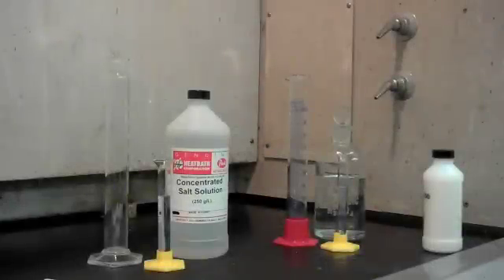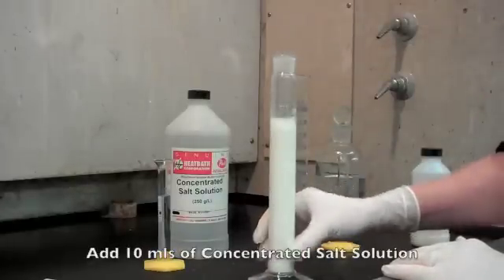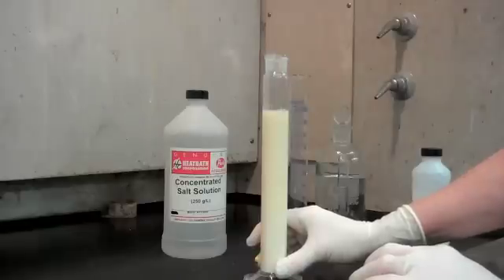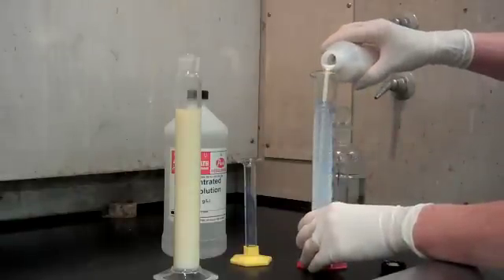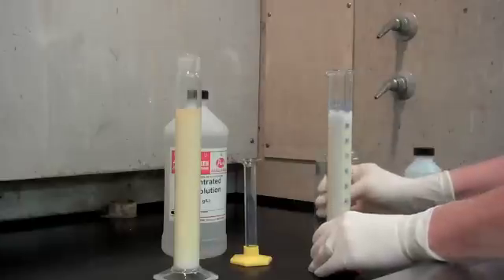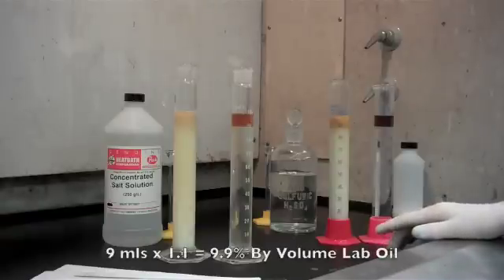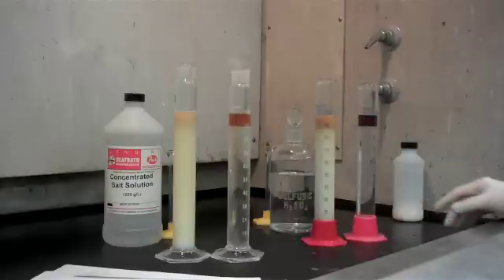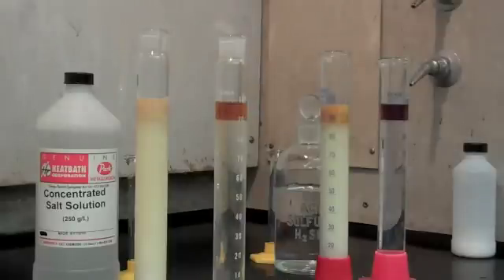Determining the Concentration of an Emulsifiable Oil Bath